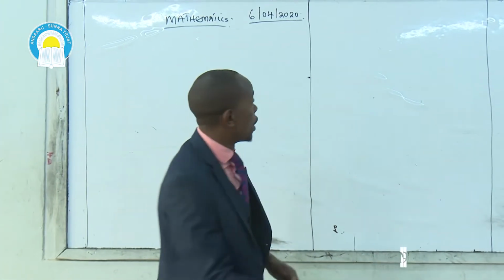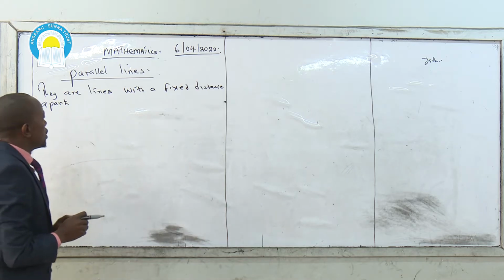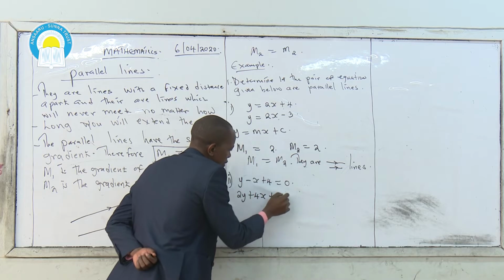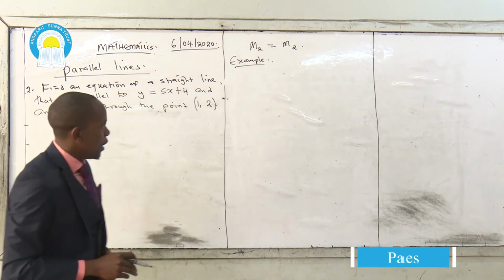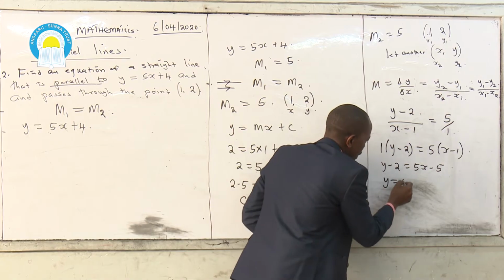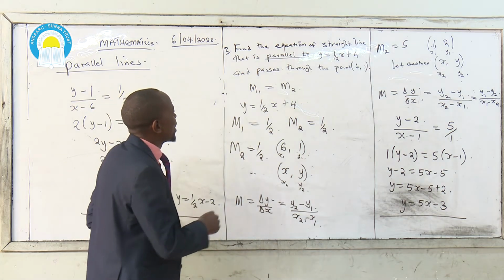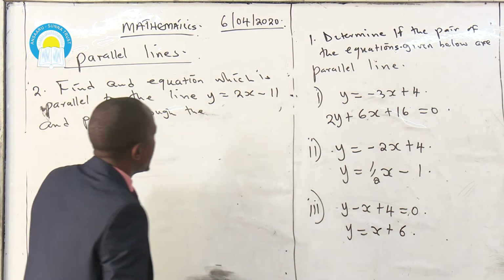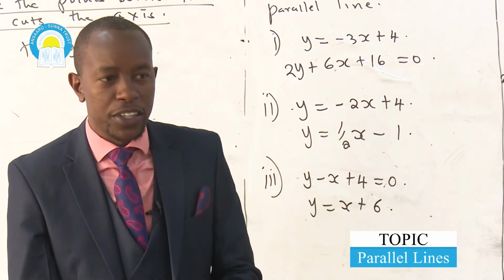Year 9 - Mathematics - Topic: Gradients: (PERPENDICULAR & PARALLEL LINES) By; Tr. John Maangi